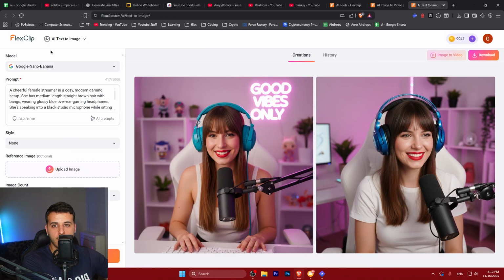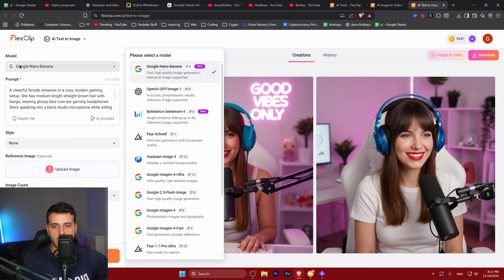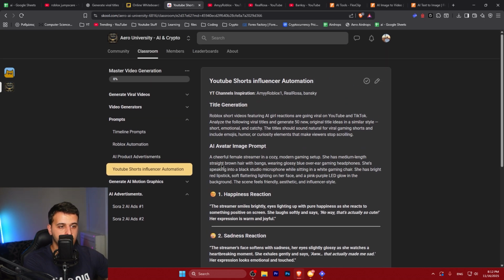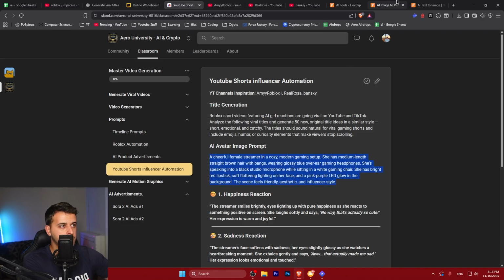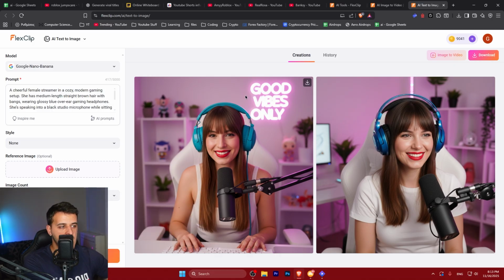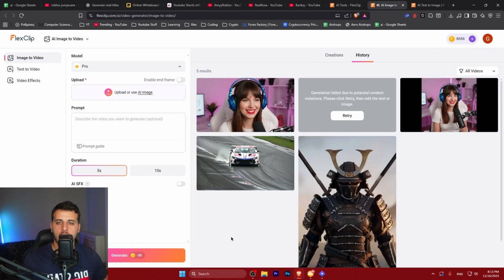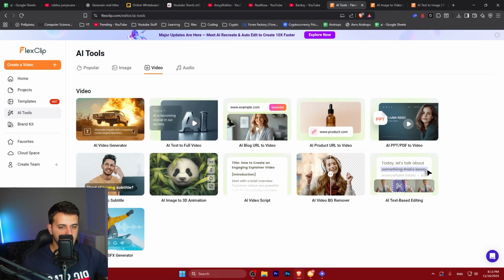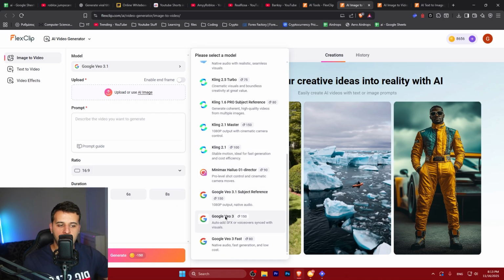Create Roblox Viral Shorts with Veo 3.1 AI Avatars